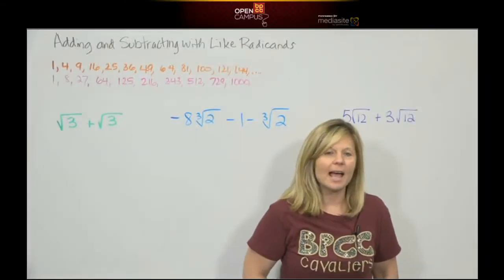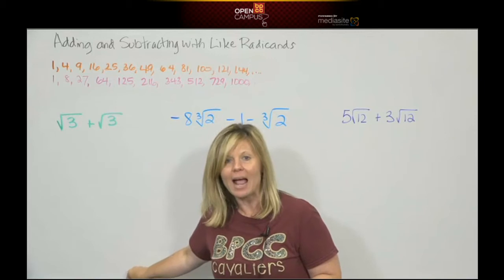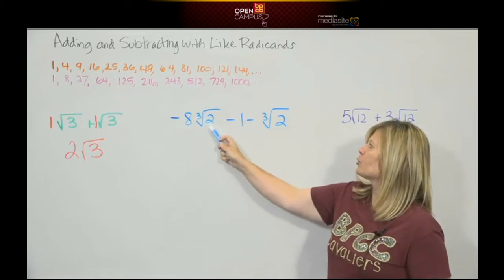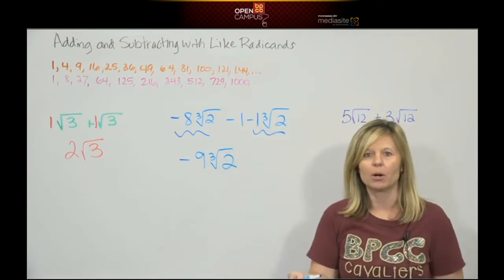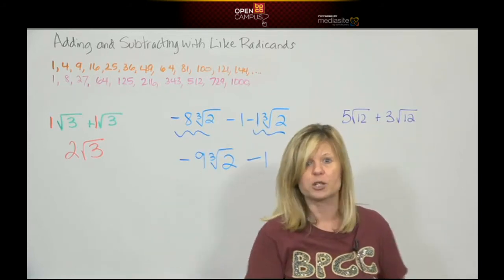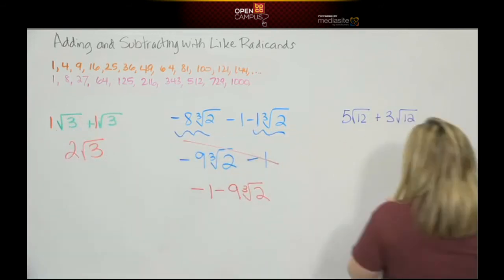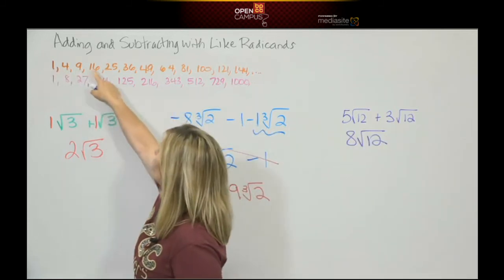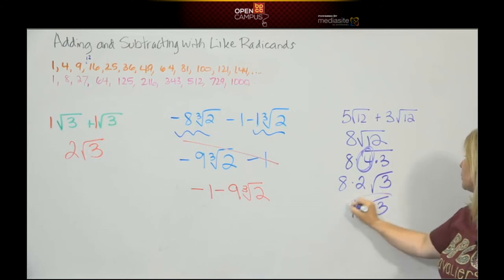14 4B Adding and Subtracting with Like Radicands